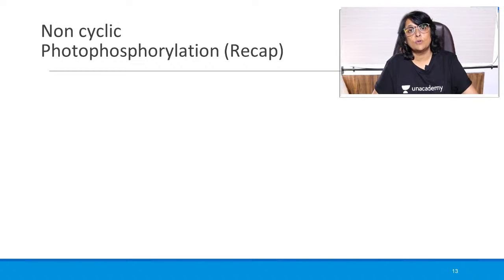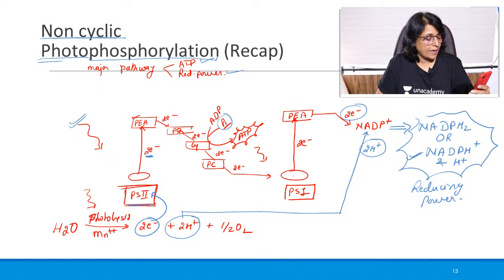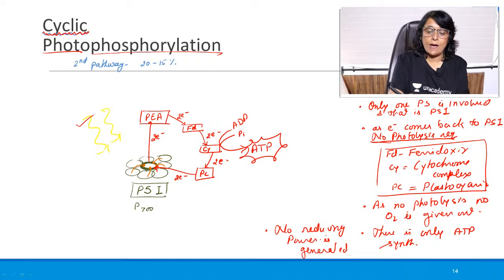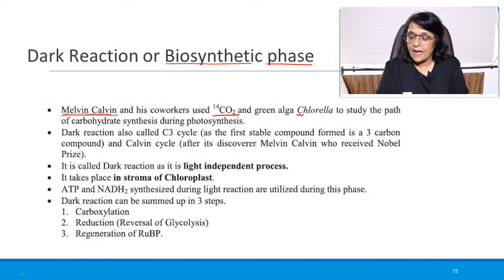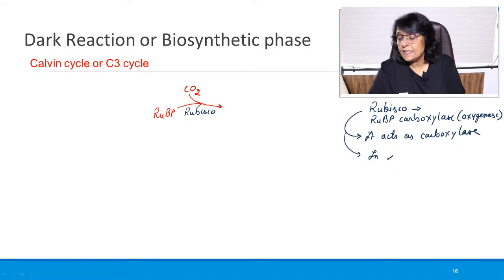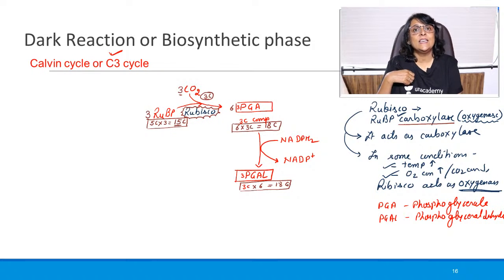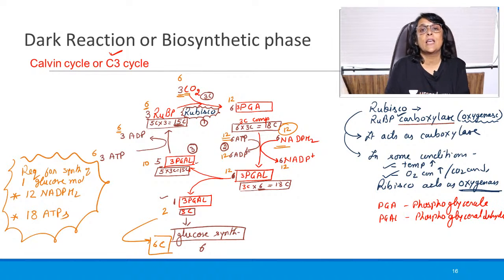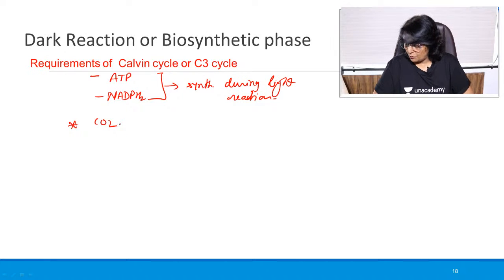L4: Plant Physiology - Photosynthesis | NEET 2021 | NEET Biology | Neela Bakore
Plant Physiology - Photosynthesis - Cyclic photophophorylation, Dark Reaction, for NEET 2021 Exam has been discussed in this video. In this lesson, Neela Bakore shares her various preparation strategies along with examples that will help you to crack the exam.

Unacademy Subscription Benefits:

1. Learn from your favorite teacher
2. Dedicated DOUBT sessions
3. One Subscription, Unlimited Access
4. Real-time interaction with Teachers
5. You can ask doubts in a live class
6. Limited students
7. Download the videos & watch offline